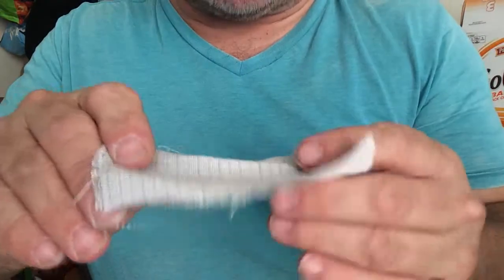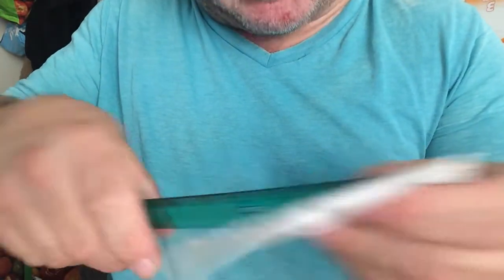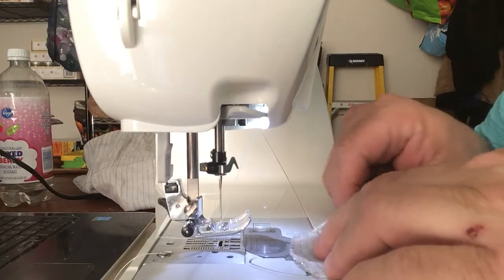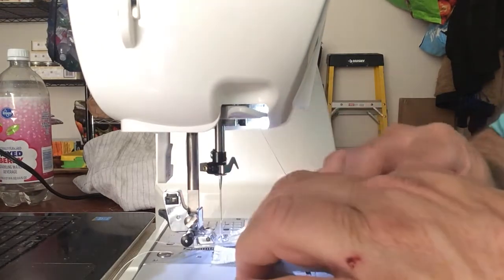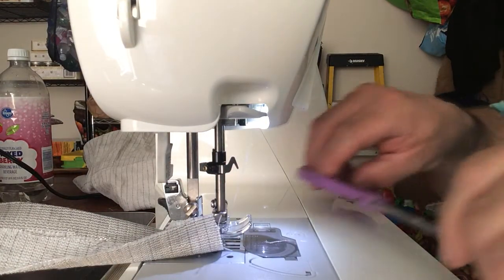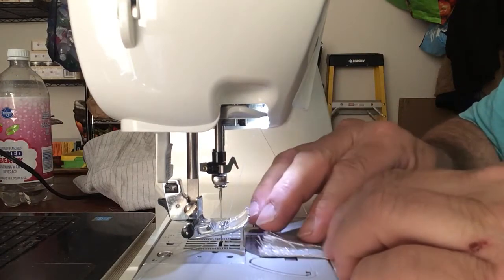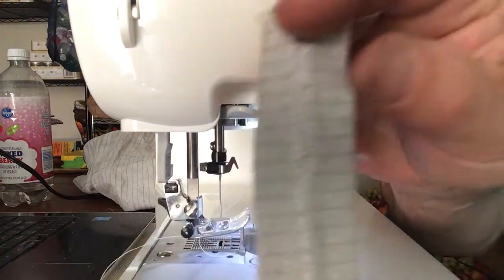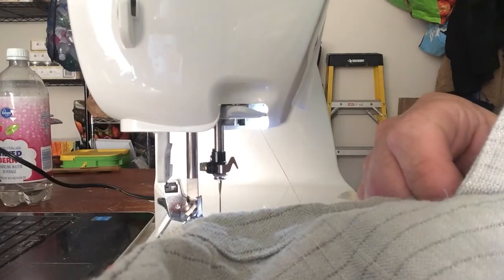I Can Haz Armory #20 -- Making and attaching a mask cord tab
How to make and attach a mask cord tab to a lame